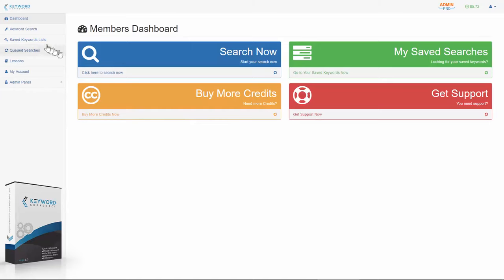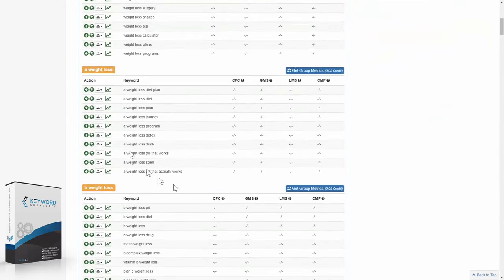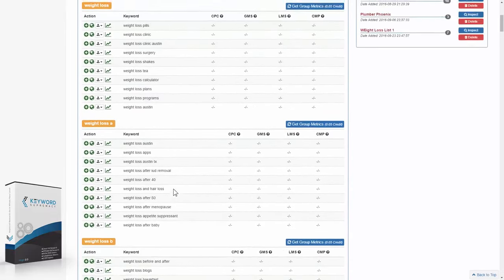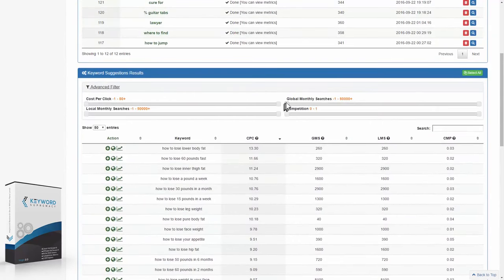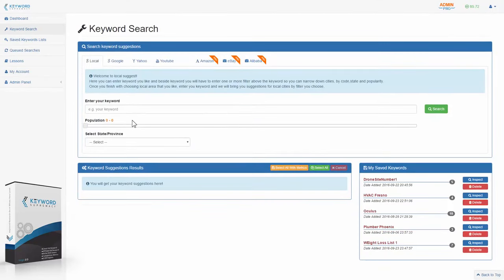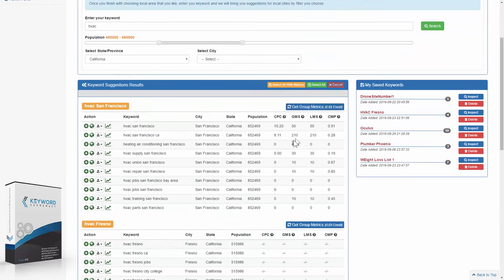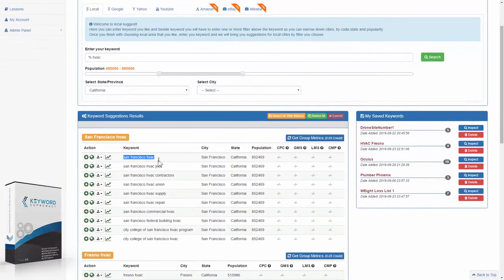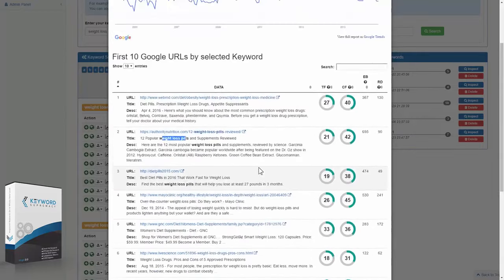Keyword Supremacy Review Demo Local Affiliate eCommerce Keyword Research Tool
- Keyword Supremacy Review - Keyword Supremacy does Local, Affiliate & eCom Keyword Research Like No Other Tool Can.

Provide a new standard of keyword research at a fraction of the price.
Dive into new and creative ways to uncover profitable hidden keyword gems.
Become the first Keyword Tool to deliver “Local Marketing” Keyword Research.
Offer superior customer training, customer support and user experience.
We are SEO’s, so we strive to build this tool for SEO’s.